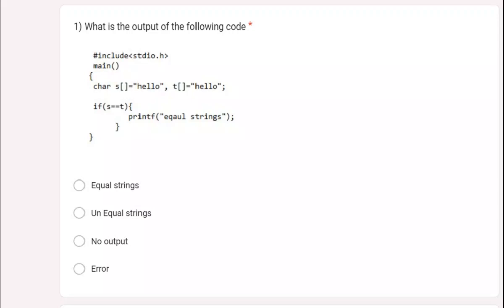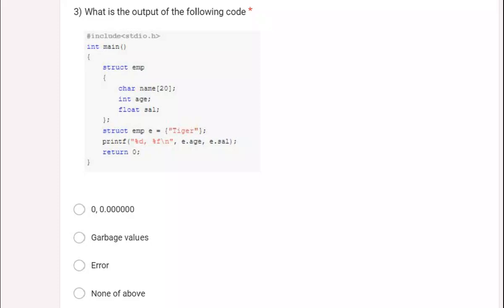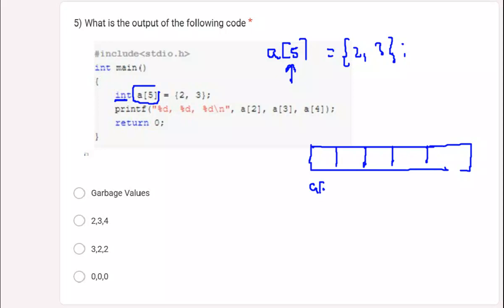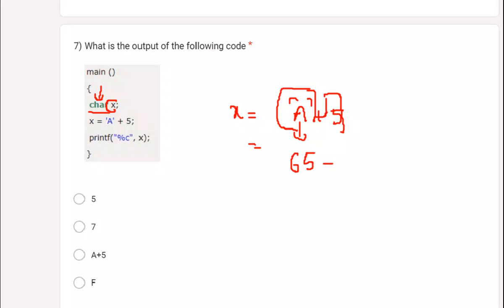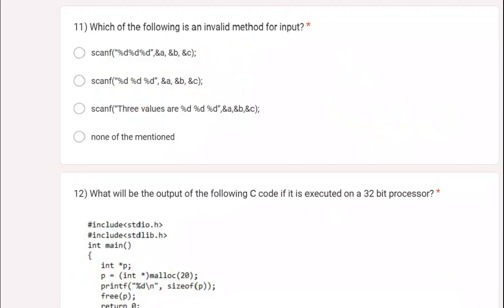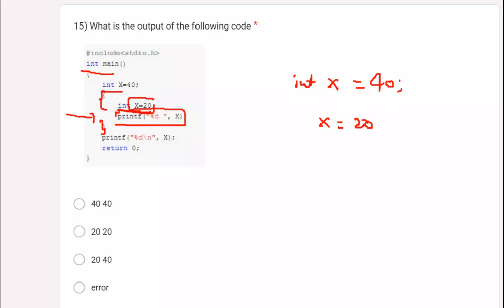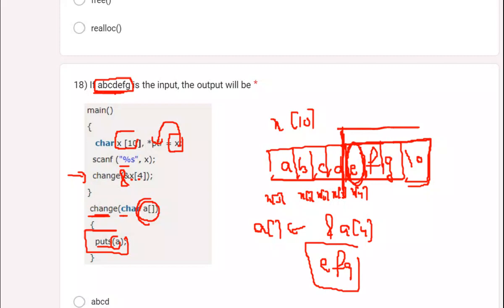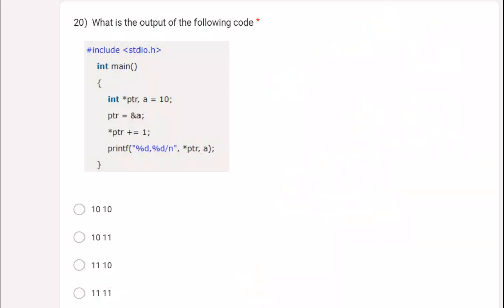MCQs on C Programming Part 3 ||Solved Interview questions for software jobs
C Programming [MCQs] Solved Interview Questions to crack Software Jobs.

join our whatsapp channel : Follow the Learn With Lakineni channel on WhatsApp